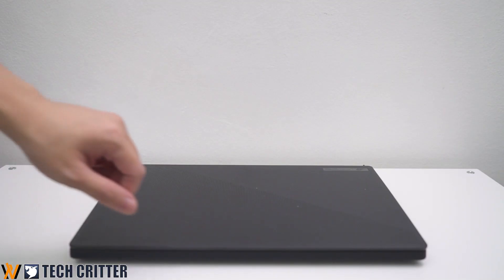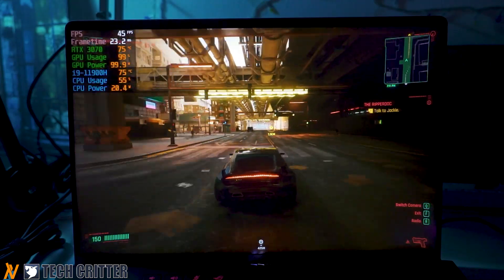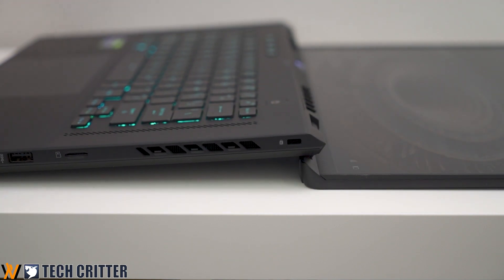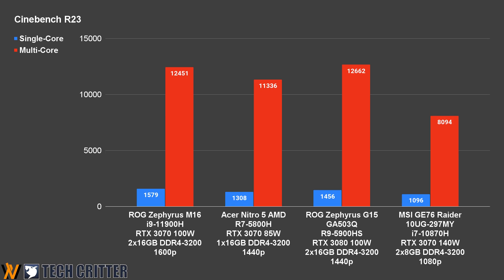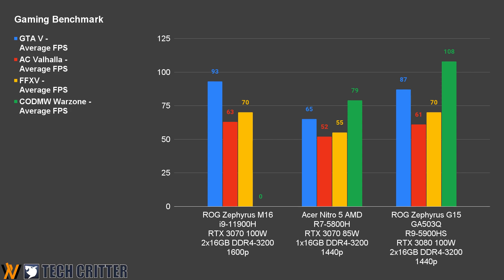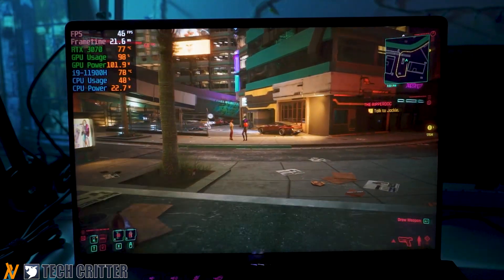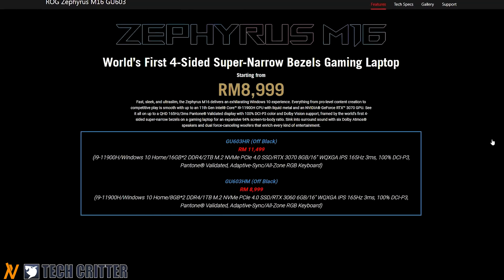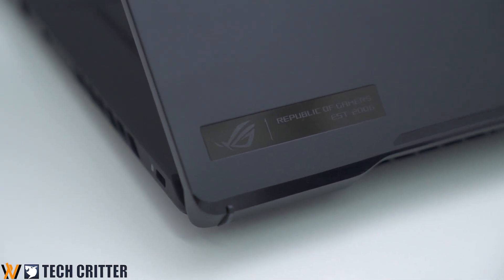ROG Zephyrus M16 - Intel on G15?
Today we're taking a look at the ROG Zephyrus M16 which is their very first 16-inch gaming laptop. ROG basically replaces the G15's 15.6-inch display with this brand-new panel by further shrinking the bezels.

Full Spec:
i9-11900H
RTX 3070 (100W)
2x16GB DDR4-3200
2TB NVMe SSD
16″ 1600p 165Hz